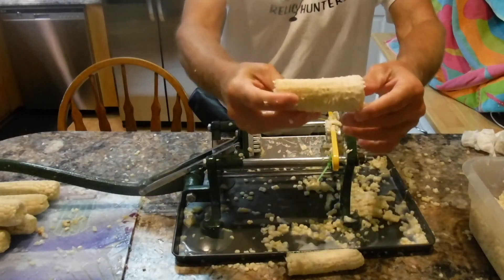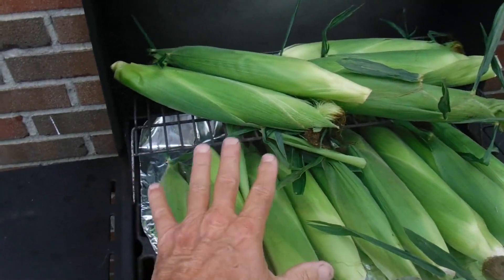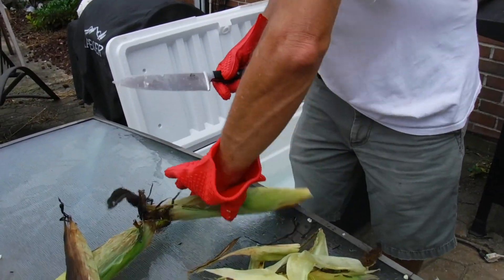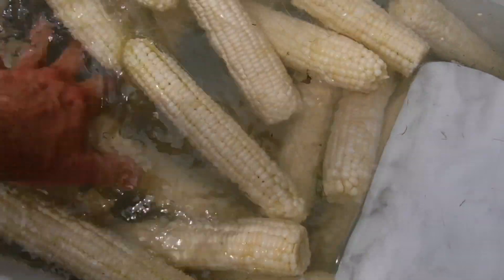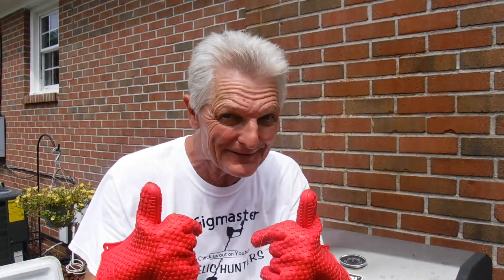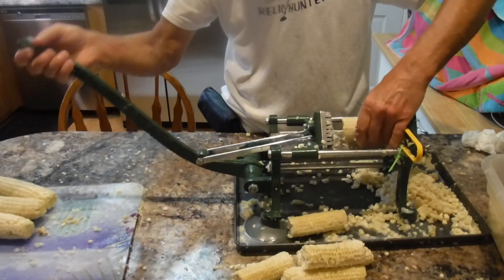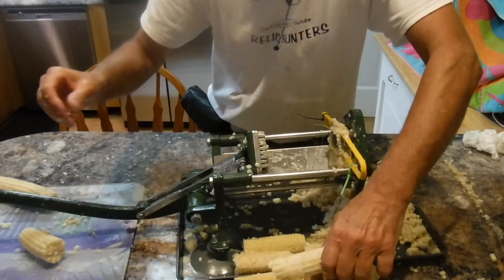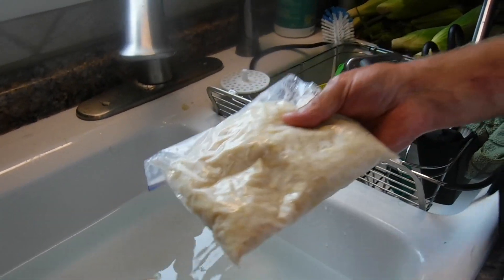A Corny Idea?